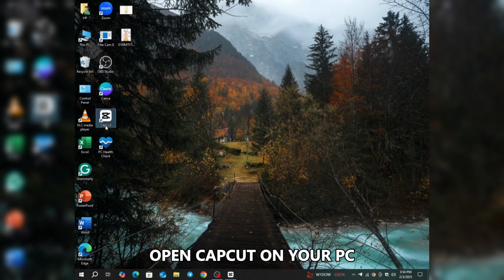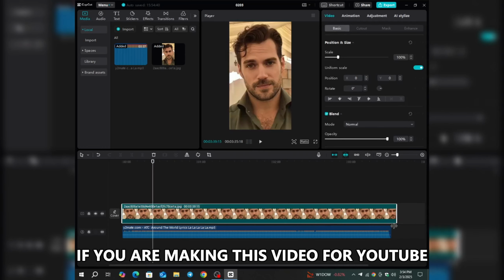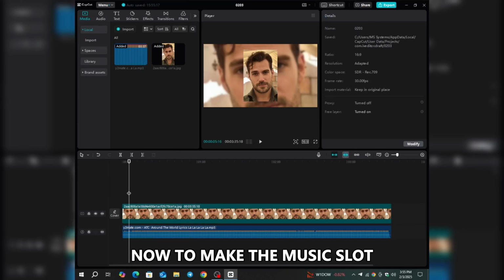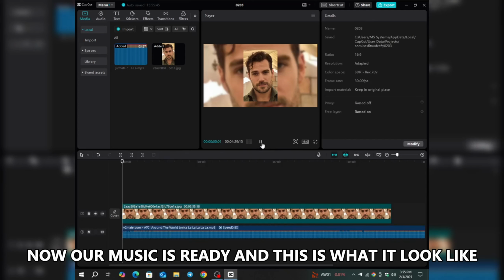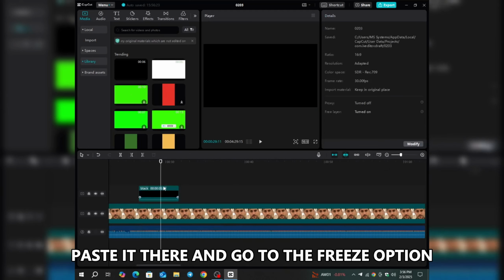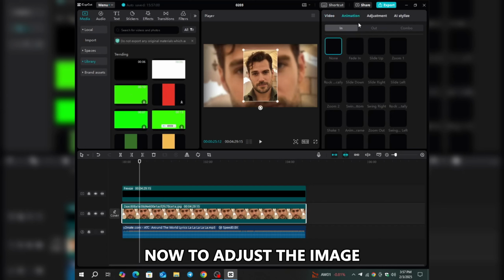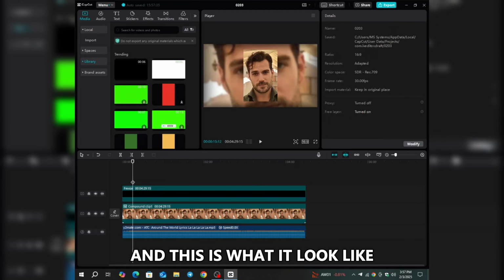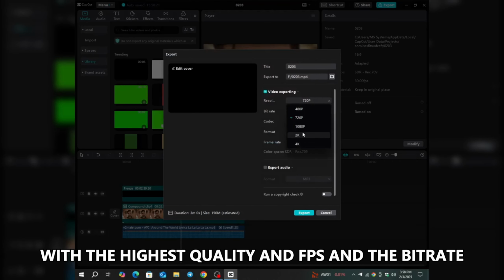How To Make Slowed/Sped up Music on Capcut PC - Capcut Tutorial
In this video, I show you how to make slowed and sped-up music in CapCut PC with this easy tutorial. I'll show you the simple steps to edit your audio, adjust the speed, and create the perfect effect for your videos